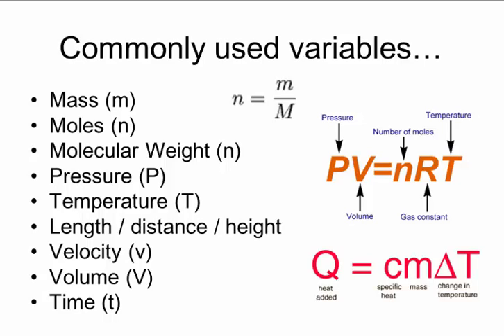Introduction to Chemical Engineering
Mass balances are used widely in engineering and environmental analyses and it is used to design chemical reactors, to analyze alternative processes to produce chemicals, as well as to model pollution dispersion and other processes of physical systems. Closely related and complementary analysis techniques include the population balance, energy balance and the somewhat more complex entropy balance. These techniques are required for thorough design and analysis of systems such as the refrigeration cycle.